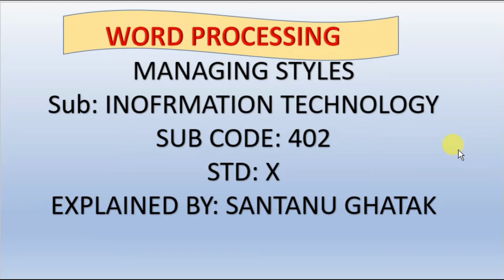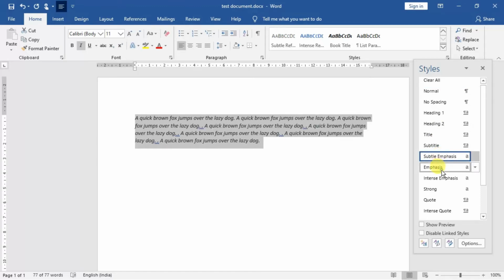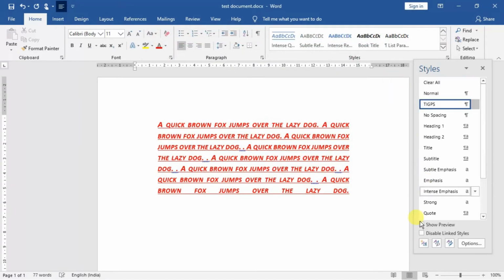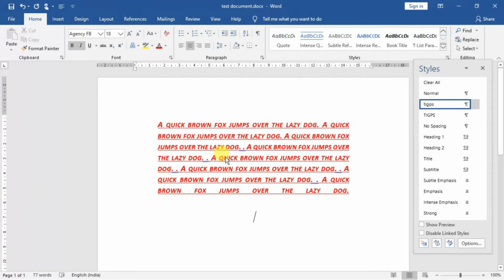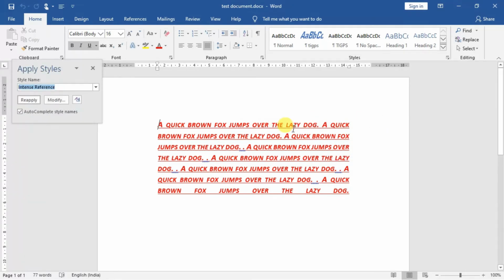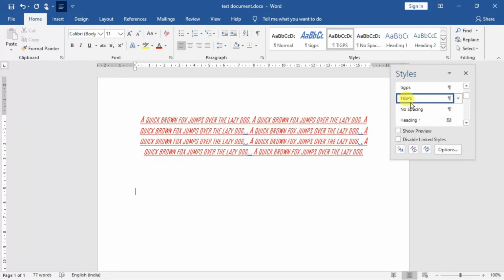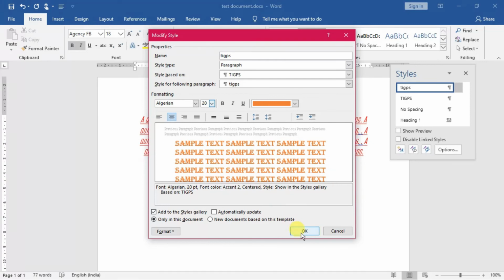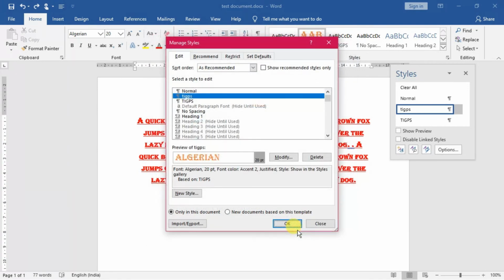Managing Styles: in Word Processing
Managing Styles in Word Processing: Practical Steps